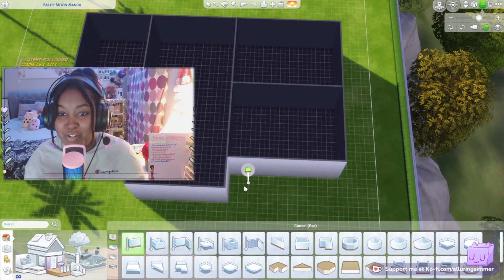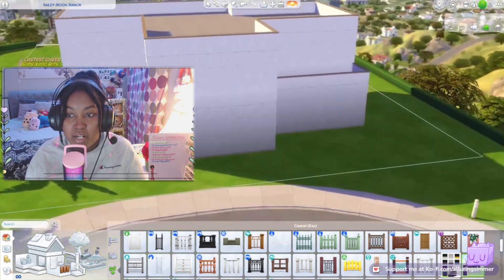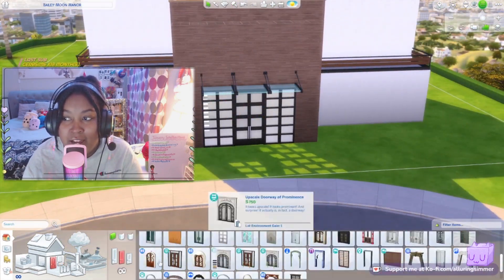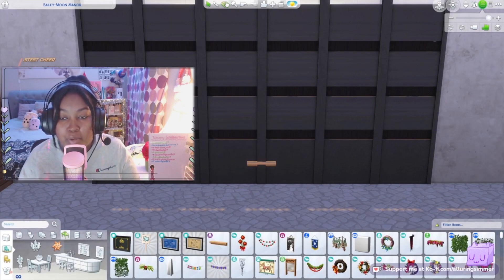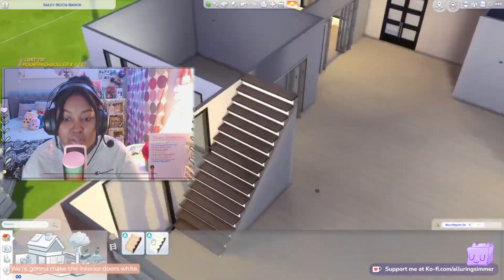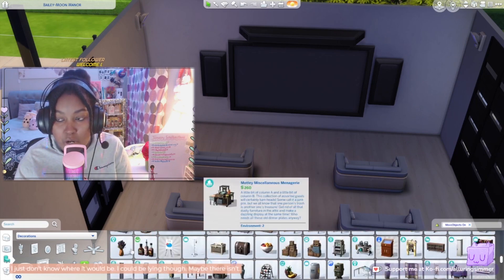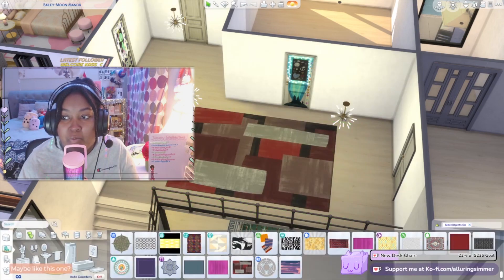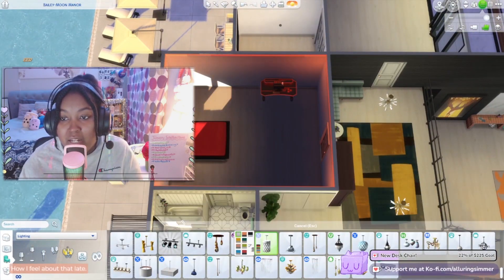Modern Streamer Mansion || Sims 4 Speed Build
♥ Read Below ♥

♥ hope you all enjoy my speed build of a modern streamer/gamer mansion! it was really fun coming up with this concept and the build is available on the gallery for download! let me know your thoughts in the comments down below!
after uploading, i realized the music is a bit loud and i will have it lower for next time!

Origin ID: alluringsimmer
Tumblr (where you can find the CC I download)